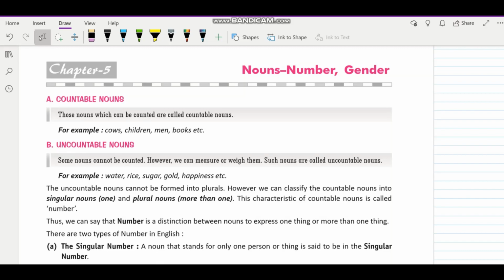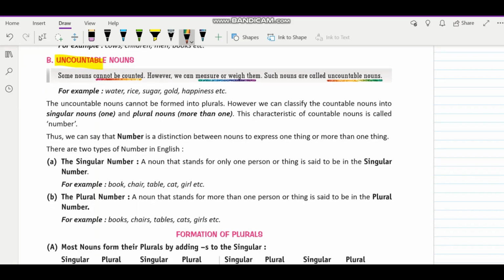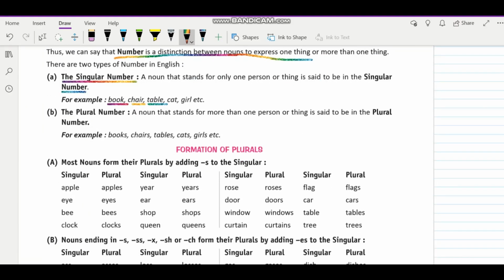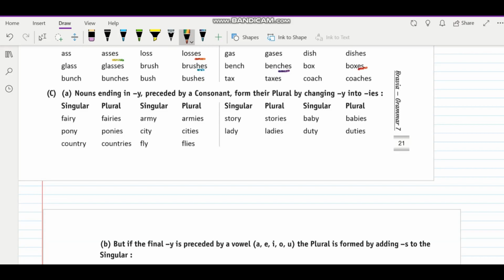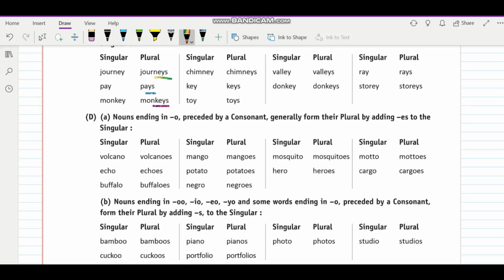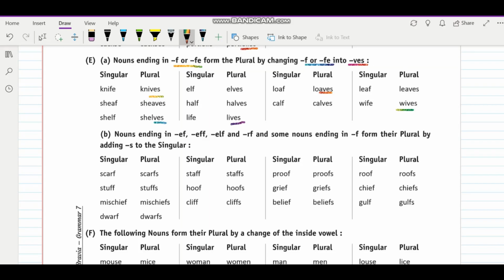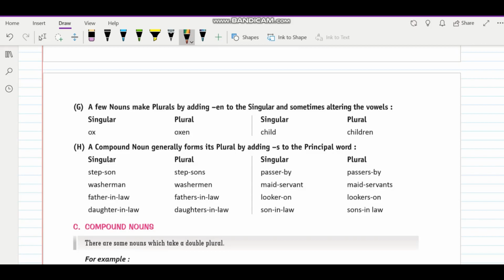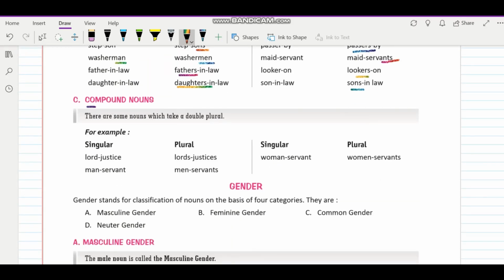GRAMMAR( BRAVIA) 7 NOUNS- NUMBER AND GENDER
CLASS VII ENGLISH
CH 5- NOUNS- NUMBER AND GENDER